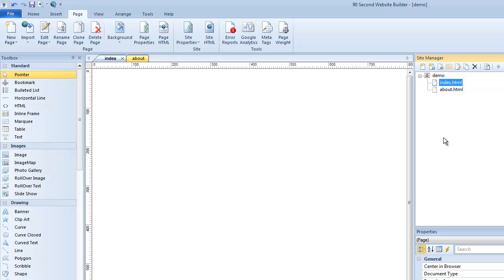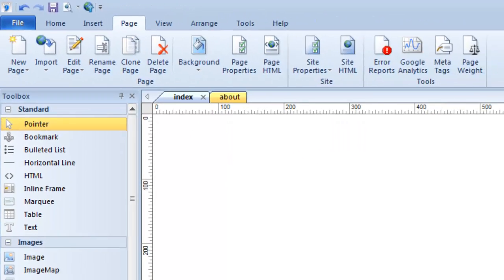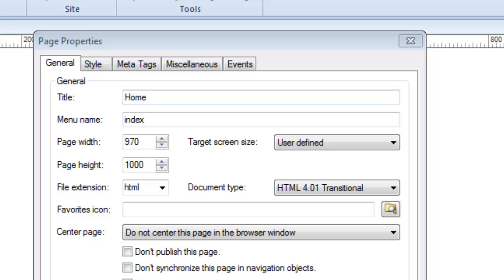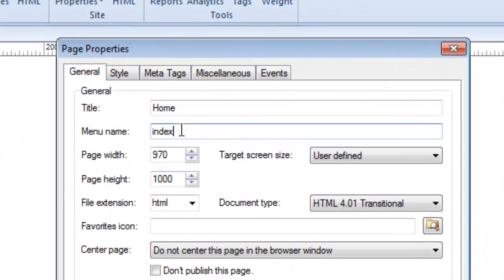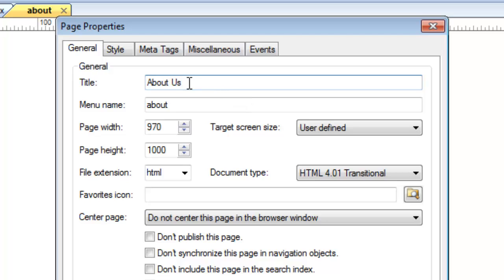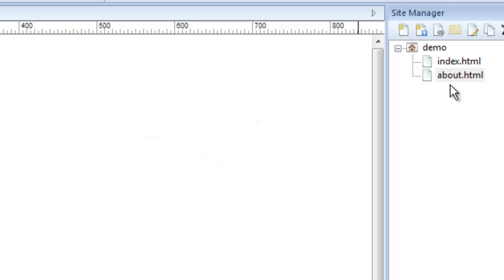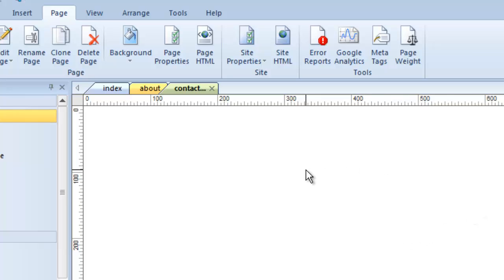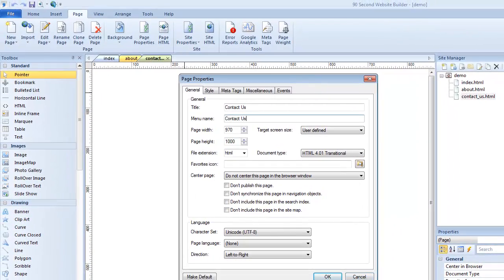90 Second Website Builder - Version 9 - Naming Your Web Pages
How to best name your web pages and files when you are building your website. The difference between the file name and the Title tag is important to understand.

If you are wondering how to build your own website, but don't know how, now you can create your own website using the simple tools in 90 Second Website Builder.  With it, you learn how to create a website quickly and easily. The simple interface makes publishing to the web push button easy.